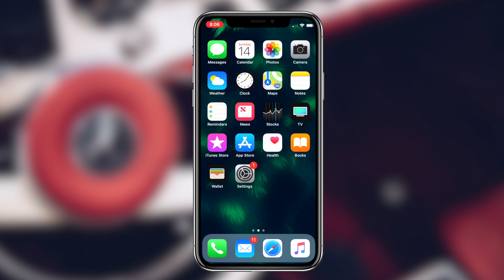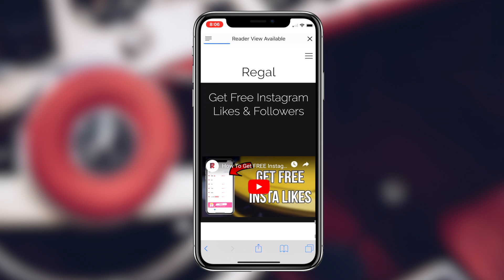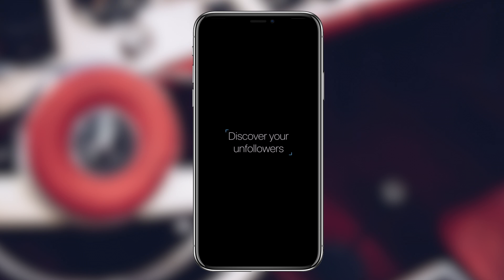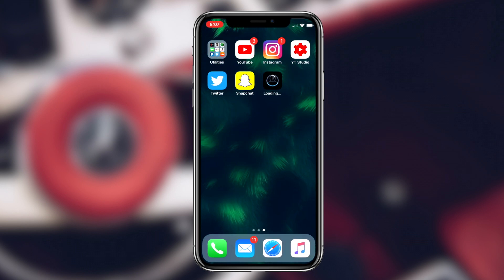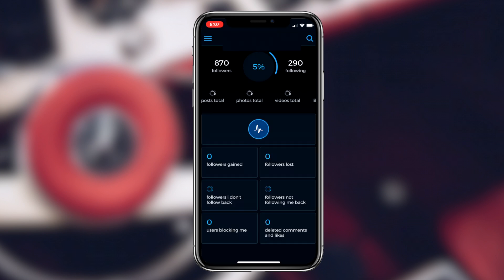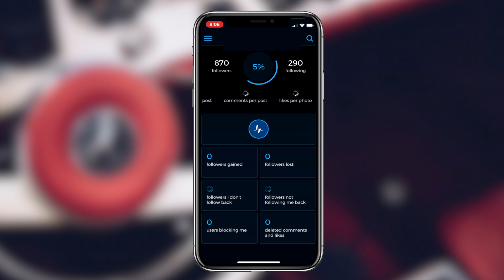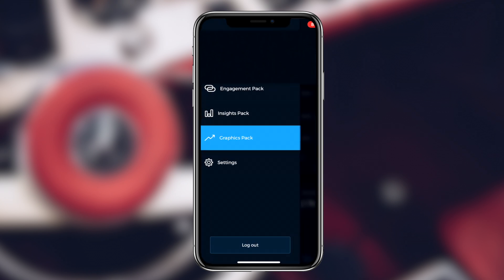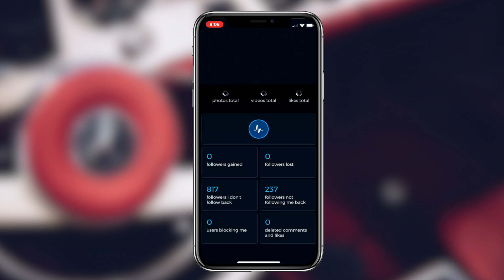How to See if Someone Blocked You on Instagram - Check Who Unfollowed & Blocked You On Instagram